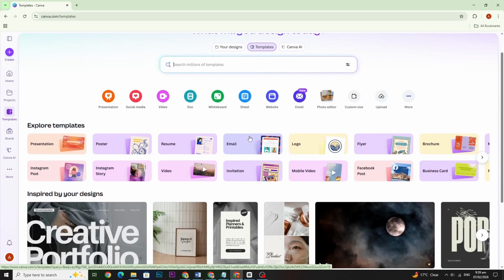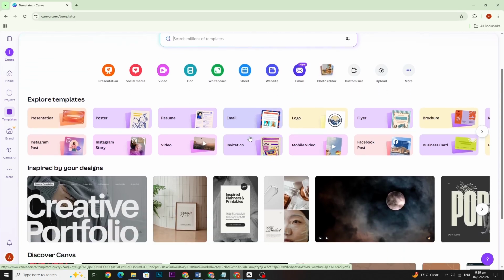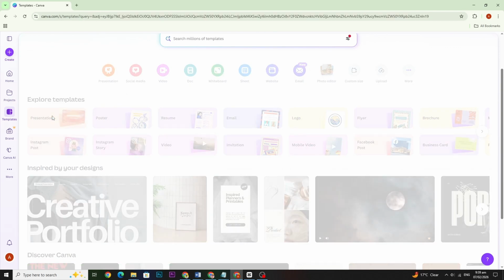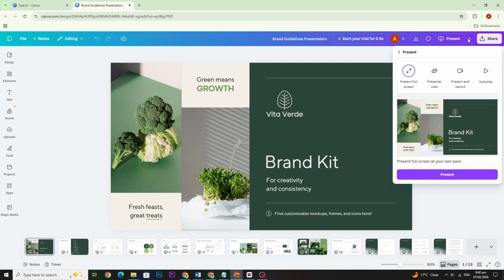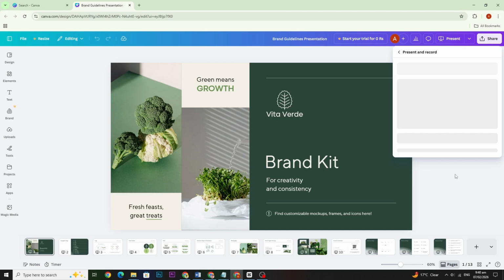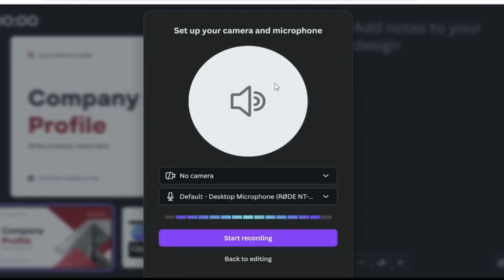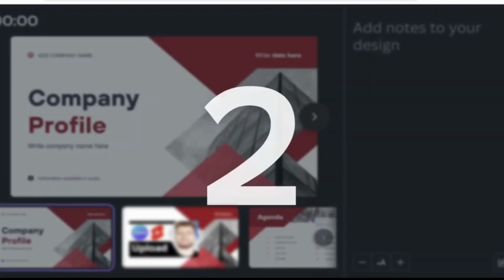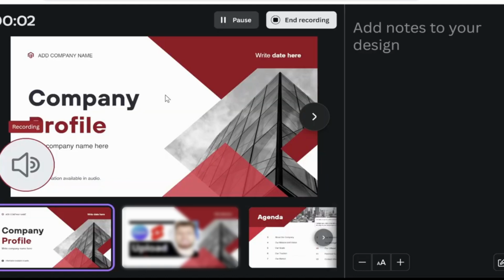How To Record A Presentation On Canva With Audio (2026) | Step By Step ✅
In this video, you’ll learn how to record a presentation on Canva with audio in 2026 using a simple, step-by-step process. I’ll show you how to record your voice directly inside Canva, sync audio with slides, and export your presentation properly so it’s ready for sharing, teaching, or professional use, even if you’re a beginner.